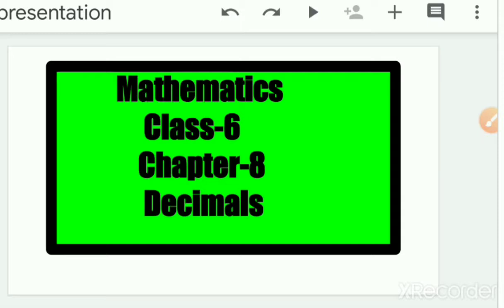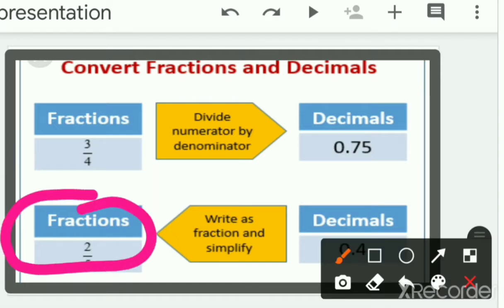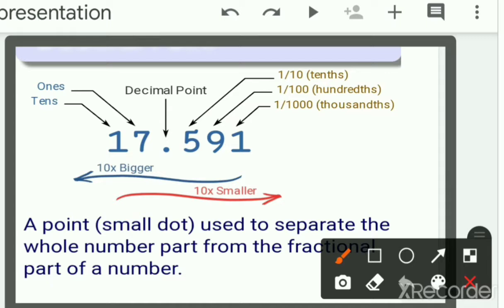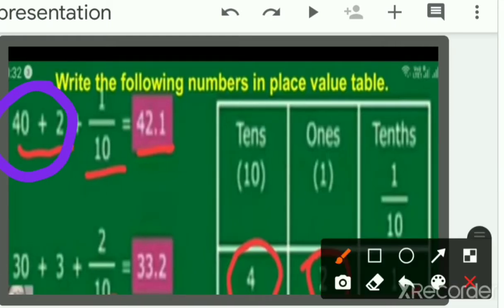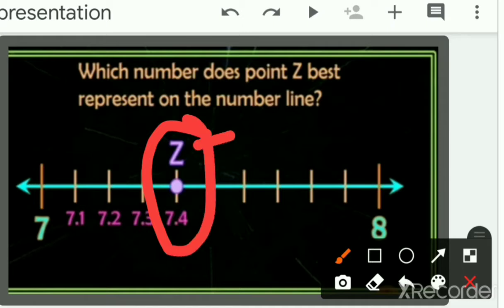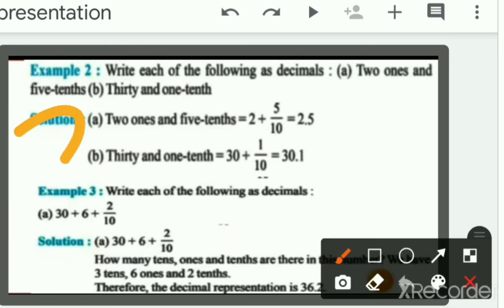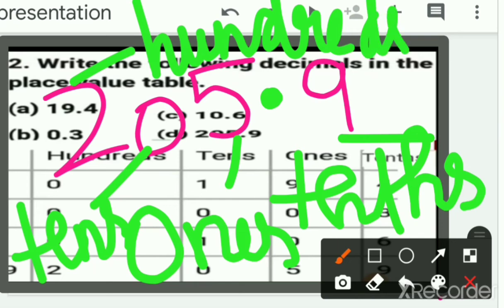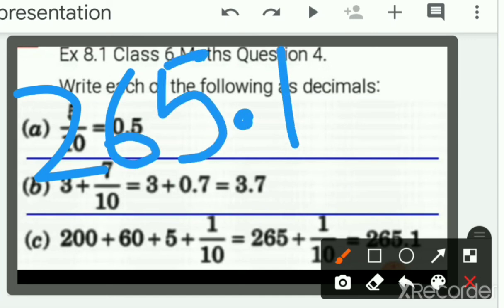Cl6_Maths_ch8_Decimals_part1_231120